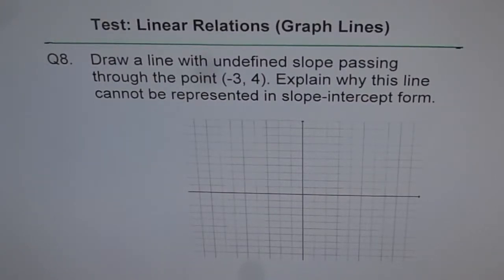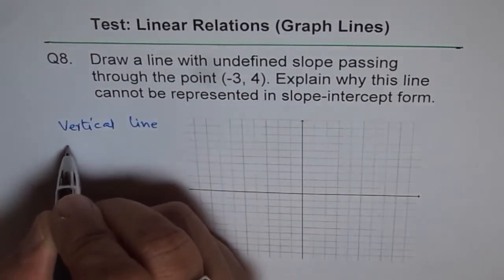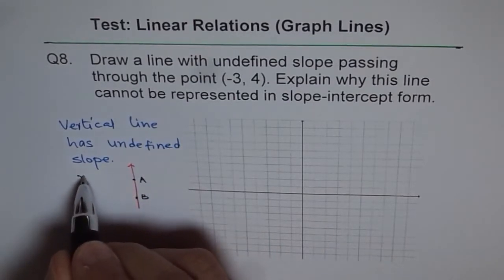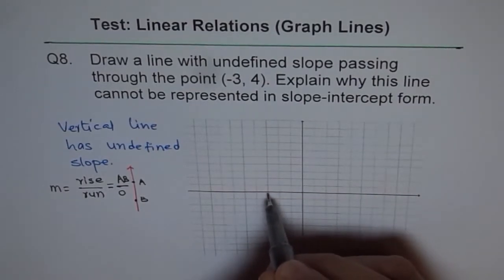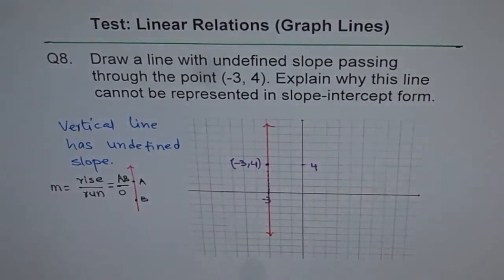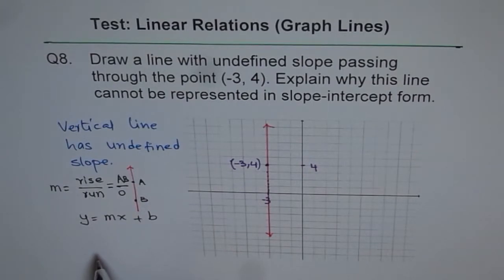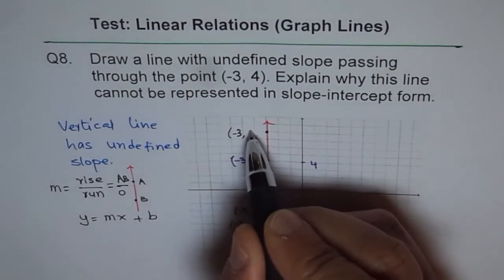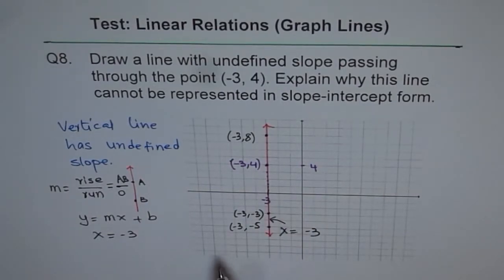Line With Undefined Slope Q8